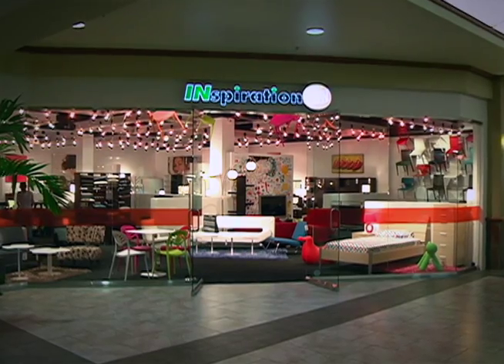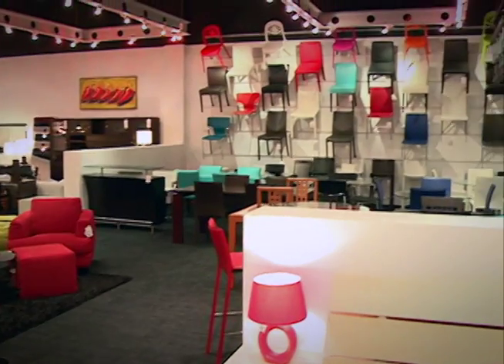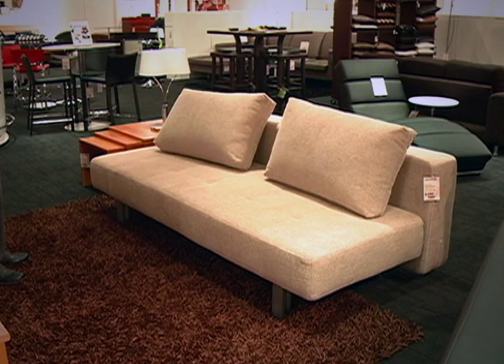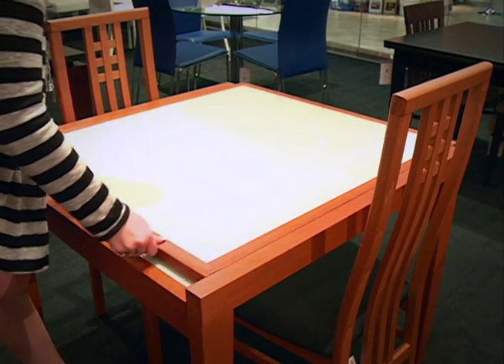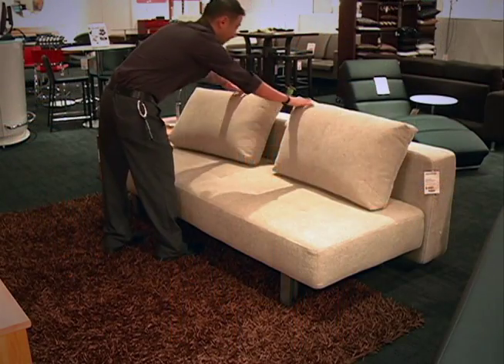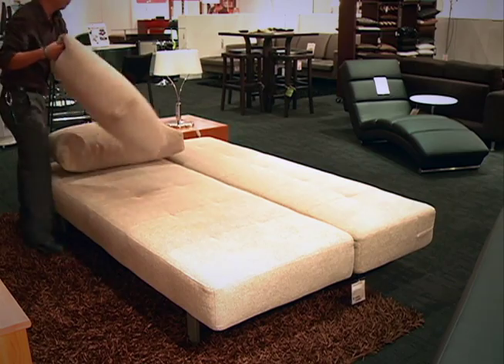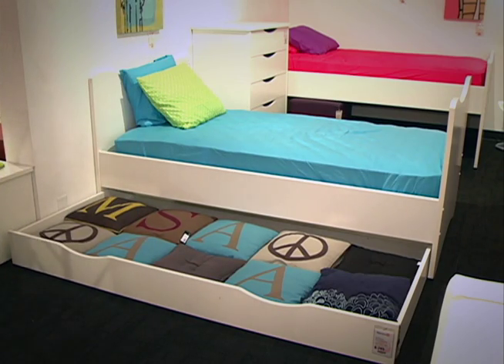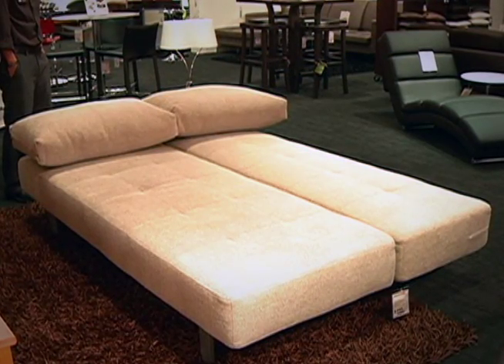Pearlridge Center Holiday Preview: INspiration.Fun